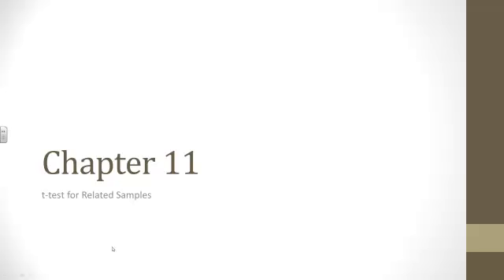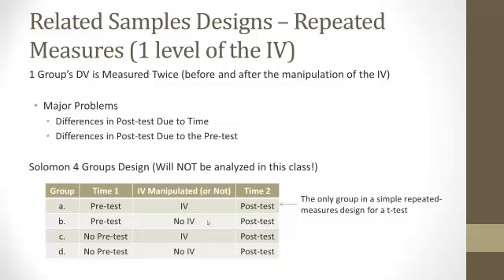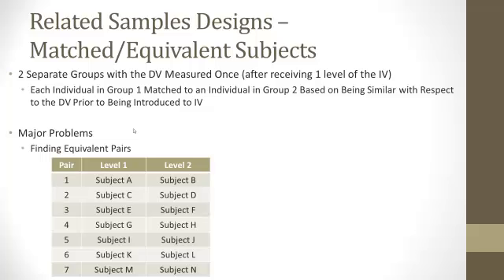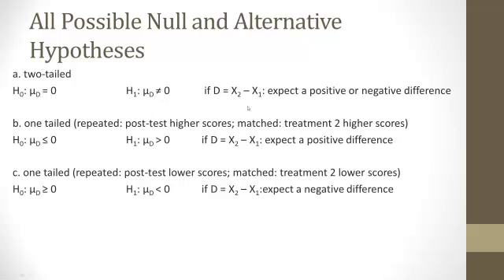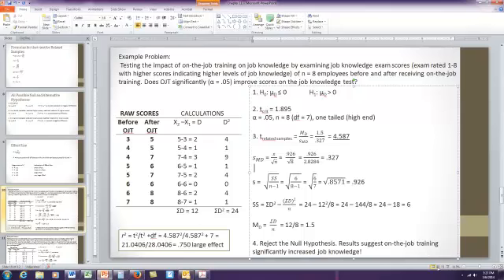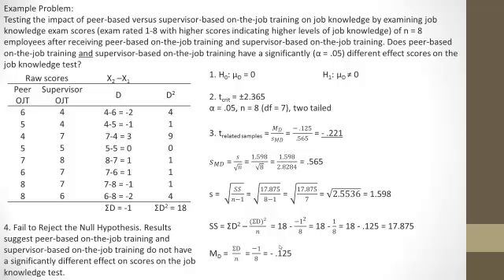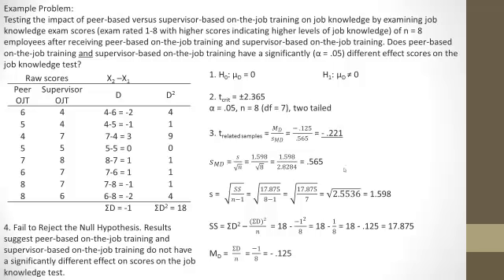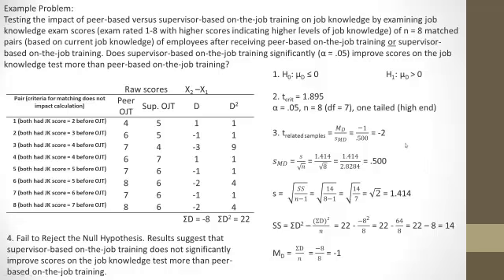t-test for Related Samples Lecture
t test for related samples